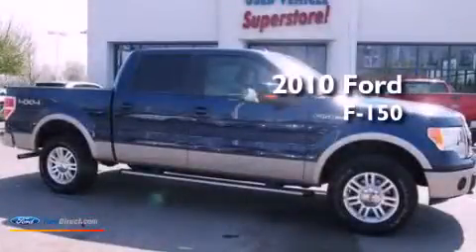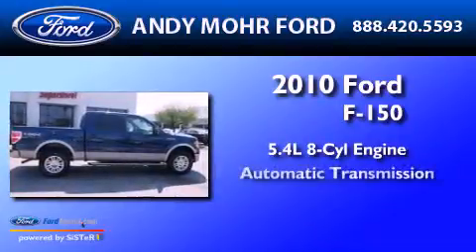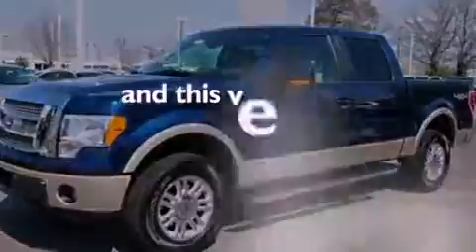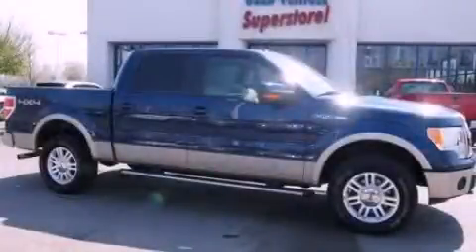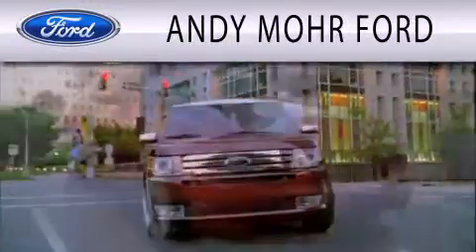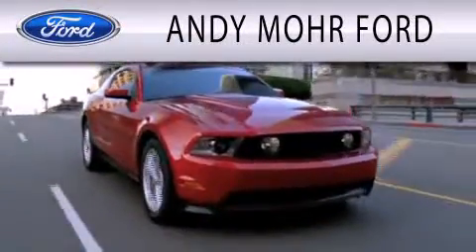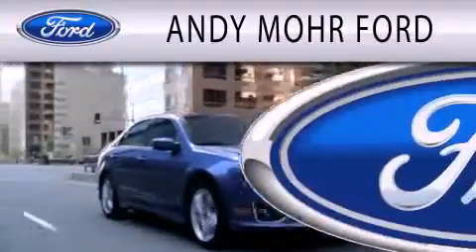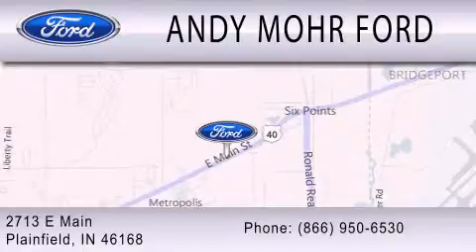2010 Ford F-150 Plainfield IN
Year : 2010
 Make : Ford
 Model : F-150
 Engine : 5.4L V8 24V MPFI SOHC FLEXIBLE FUEL
 Trans . : 6-SPEED AUTOMATIC
 Exterior : BLUE
 Miles : 14,401
 Interior : CAMEL
 Stock : T13686A2